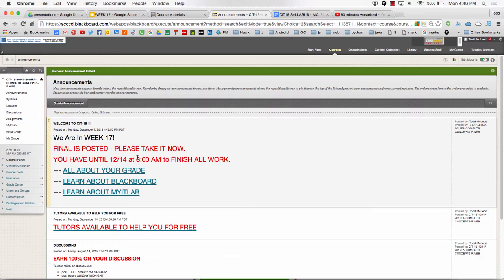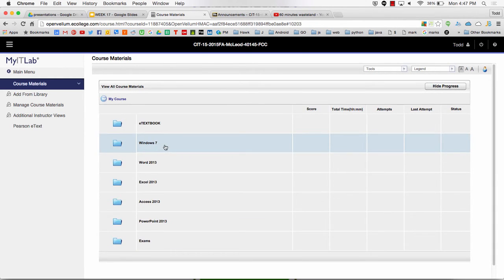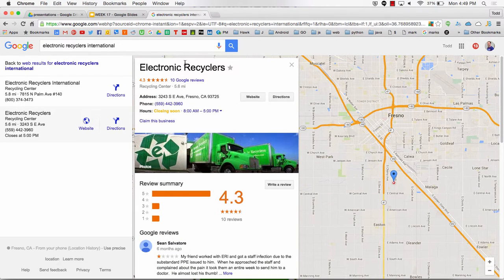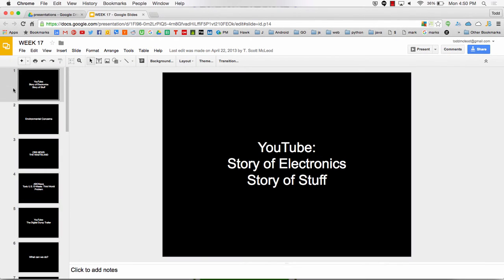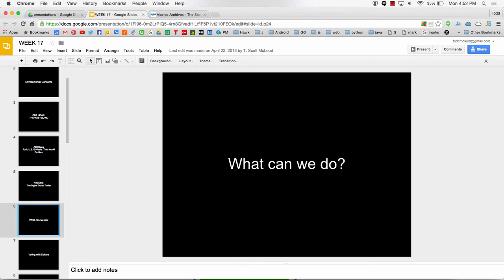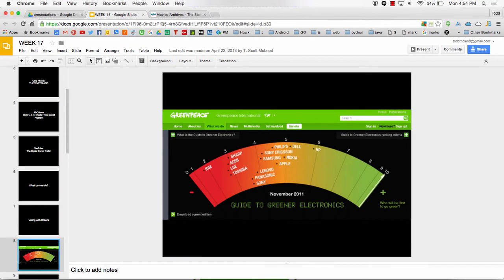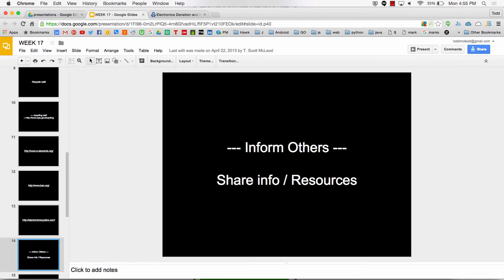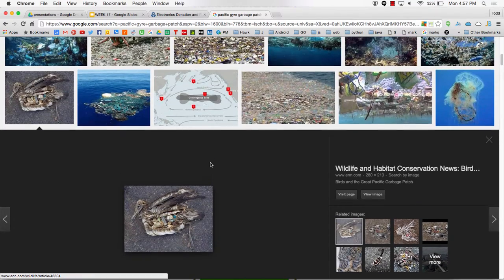In Class Lecture - CIT-15 Week 17 - ethics e waste